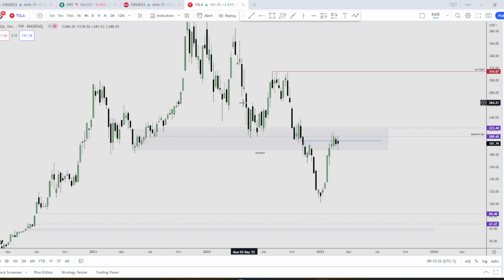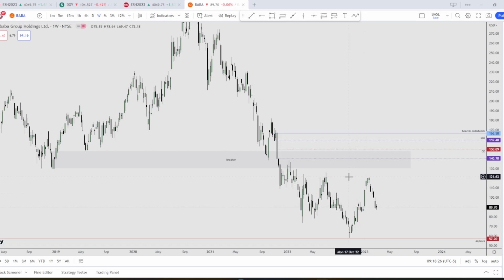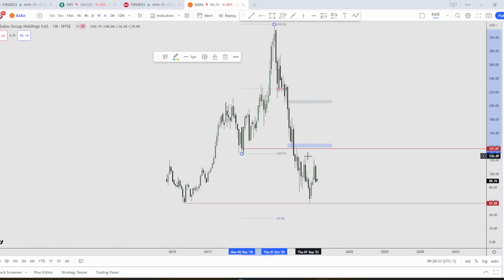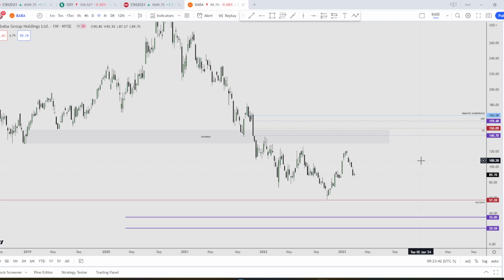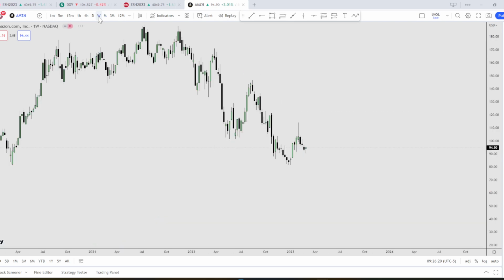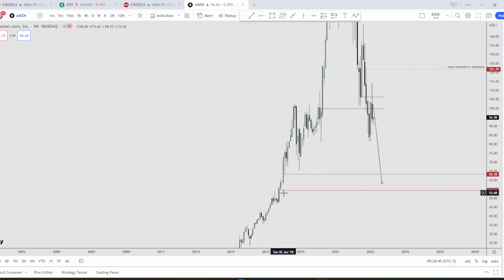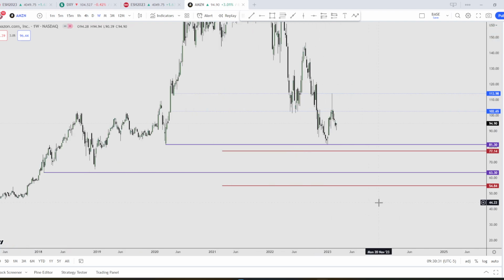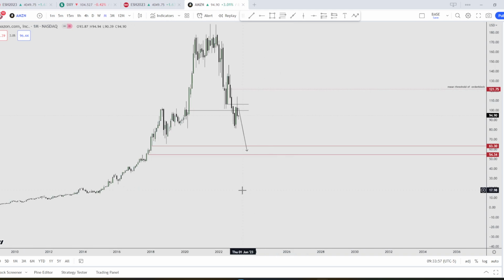$TSLA $BABA $AMZN - Long Term Analysis